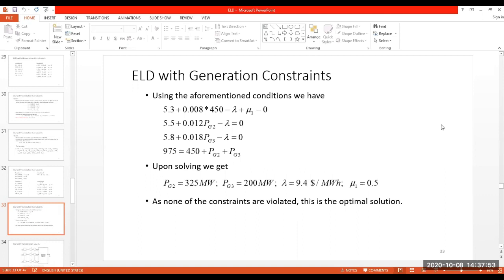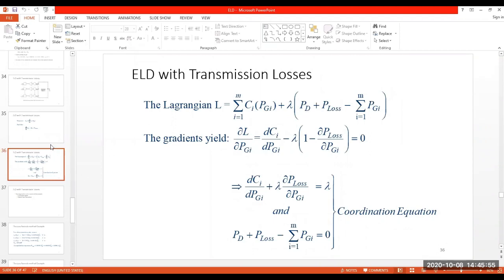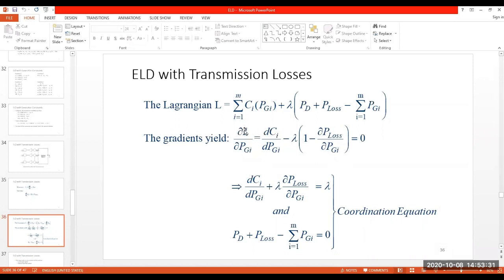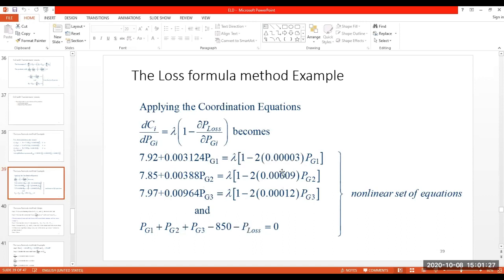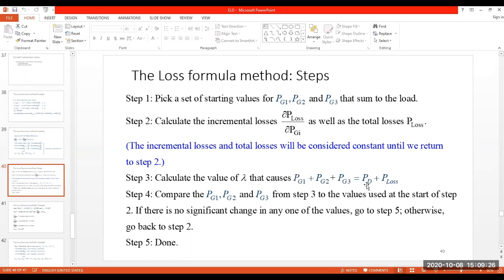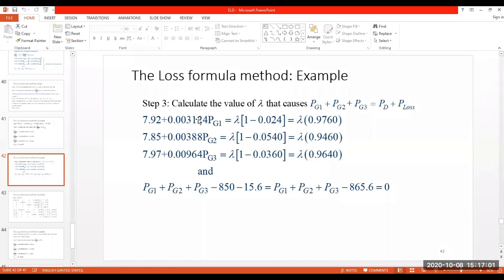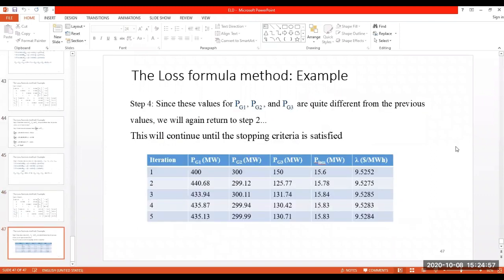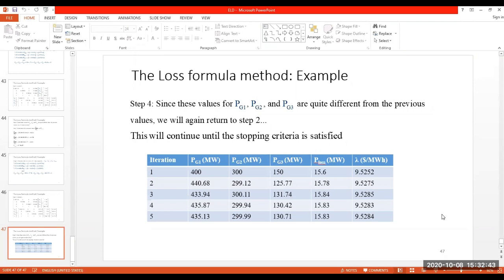ELD Lecture 4